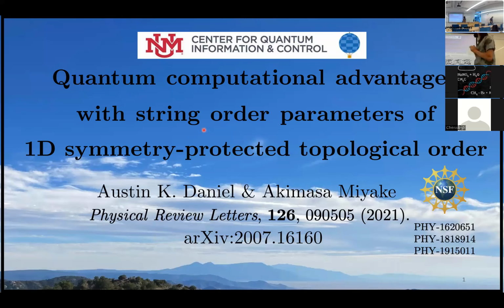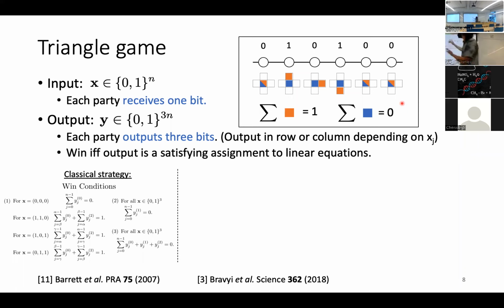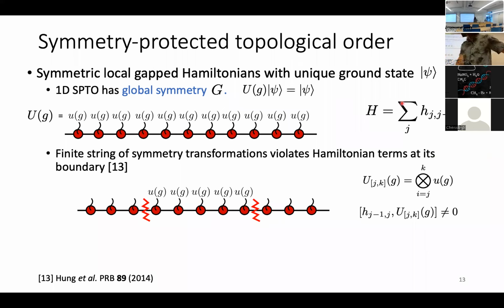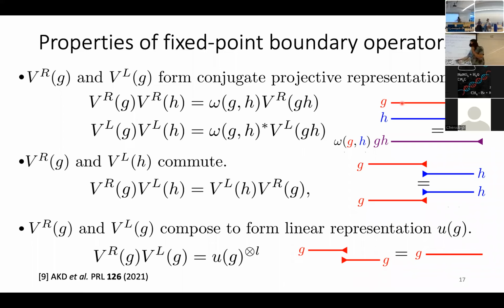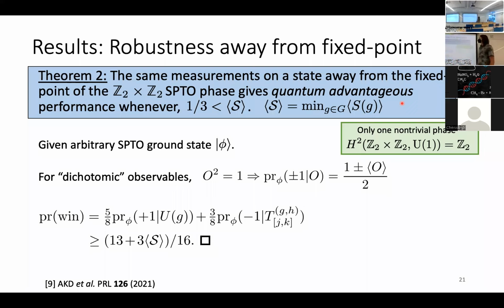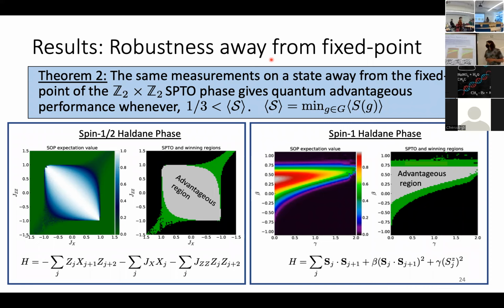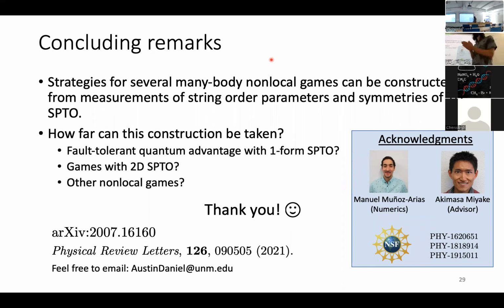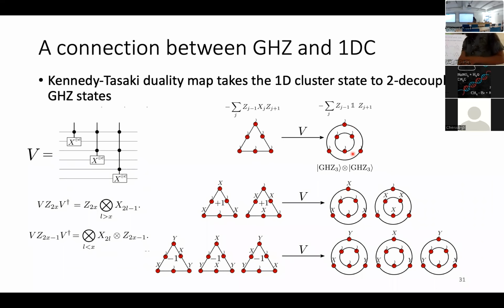Quantum computational advantage with string order parameters of 1D SPT order - Austin Daniel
Quantum computational advantage with string order parameters of 1D symmetry-protected topological order

Austin Daniel

Abstract: Nonlocal games with advantageous quantum strategies give arguably the most fundamental demonstration of the power of quantum resources over their classical counterparts. Recently, certain multiplayer generalizations of nonlocal games have been used to prove unconditional separations between small computational complexity classes of shallow-depth circuits. Here, we show advantageous strategies for these nonlocal games for generic ground states of one-dimensional symmetry-protected topological orders (SPTOs), when a discrete invariant of a SPTO known as a twist phase is nontrivial and -1. Our construction demonstrates that sufficiently large string order parameters of such SPTOs are indicative of globally constrained correlations useful for the unconditional computational separation. Joint work with Akimasa Miyake; J-Ref: Phys. Rev. Lett. 126, 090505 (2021).